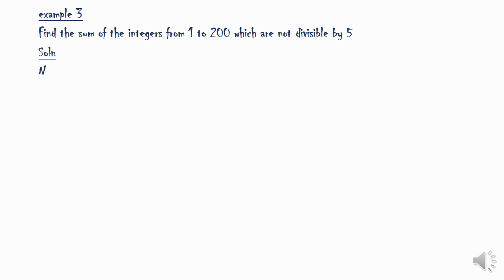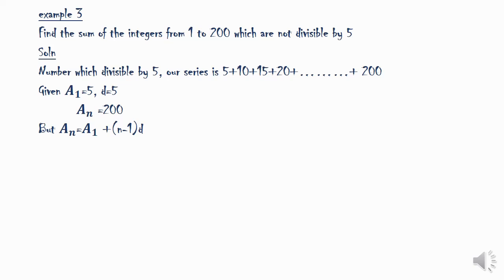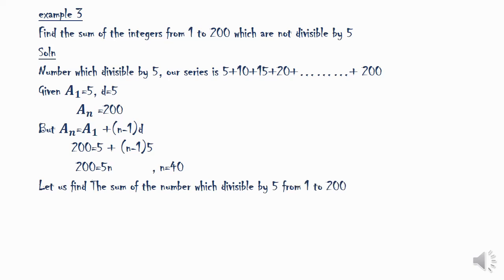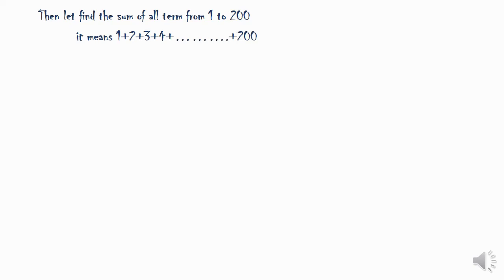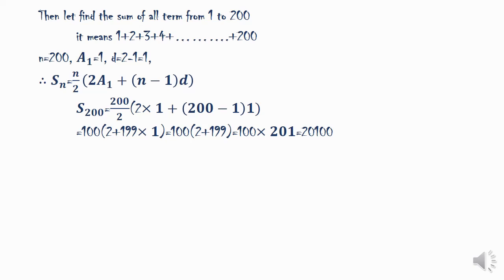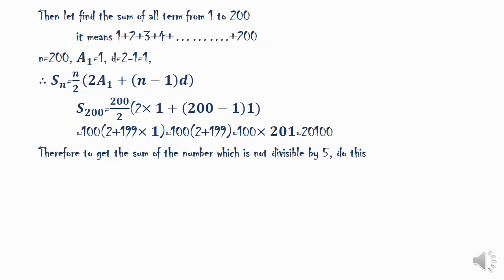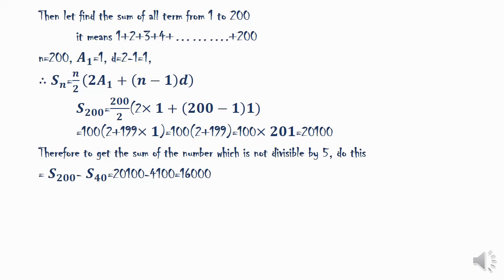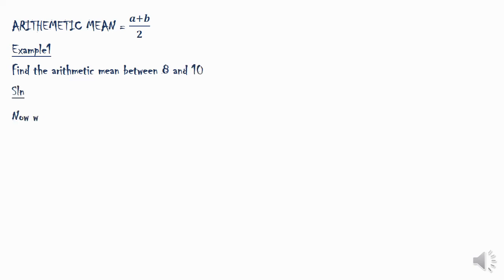How to find the sum of nth of A.P part2b( questions)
Hollow friend in this video i was use two language SWAHILI AND ENGLISH to make sure that all student are learn. Also shortly our video try to explain how to find the sum of nth term when given limit. Hellow friend i want to promise you that seriousness and your want must keep at the first priority.